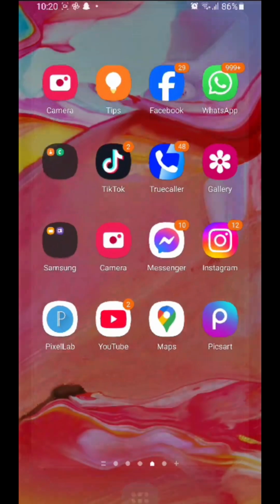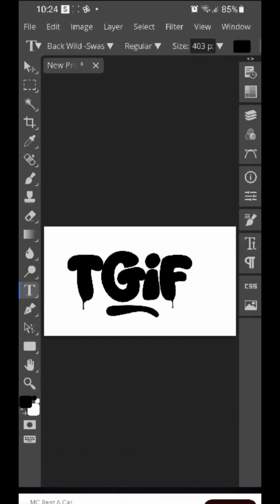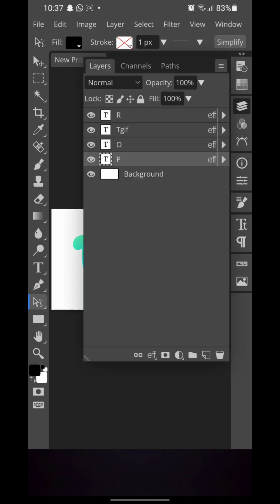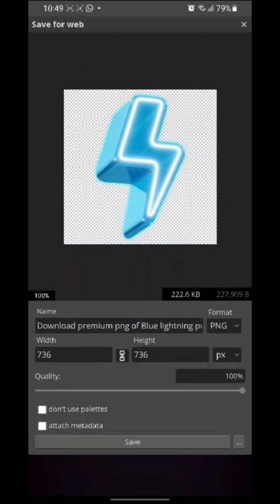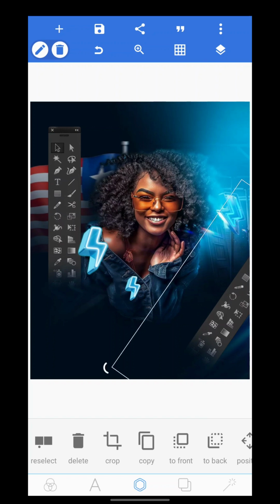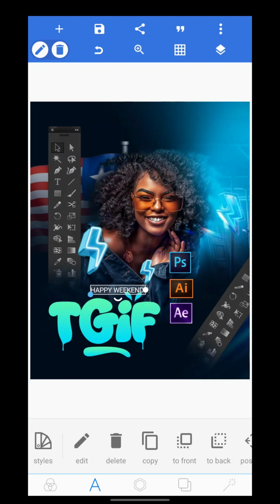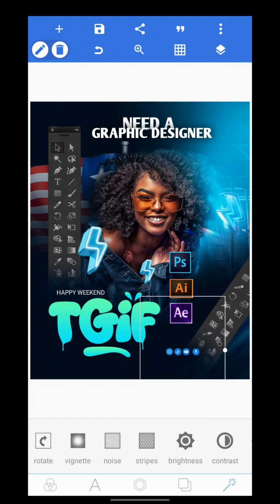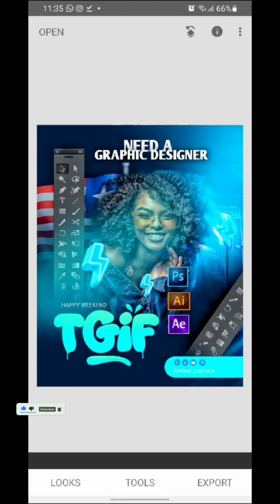HOW TO CREATE A FREELANCE GRAPHIC DESIGN FLIER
Here's how to create a professional freelance graphic design flier
you will be a able to:
-  blur images
- Add gradient colors to fonts and shapes
- Add glow effects on you image or design

Apps used:
pixellab: (Download from google chrome)
Piscart: (Download from playstore)
Snapseed: (Playstore)